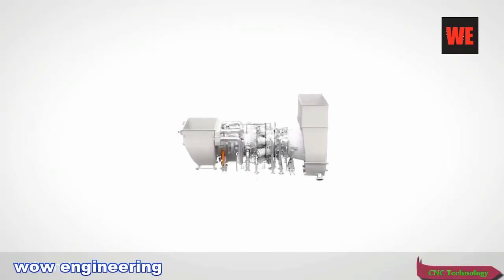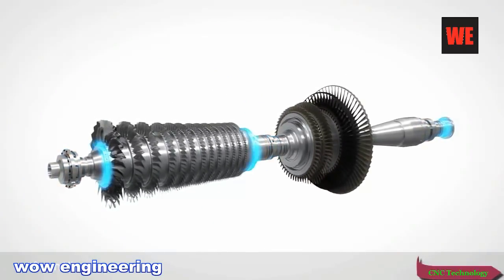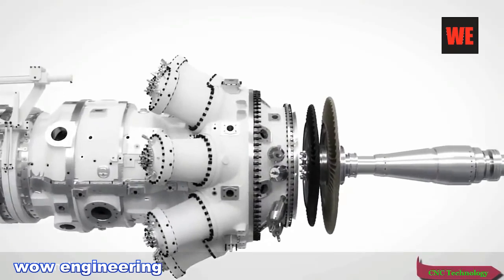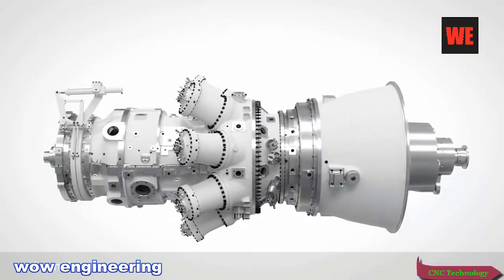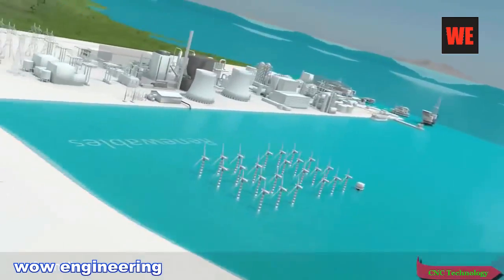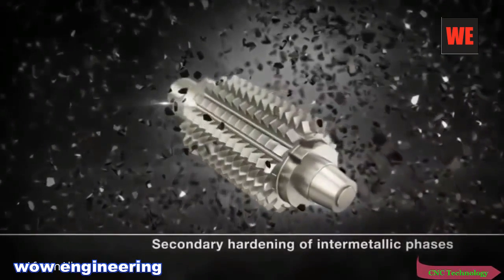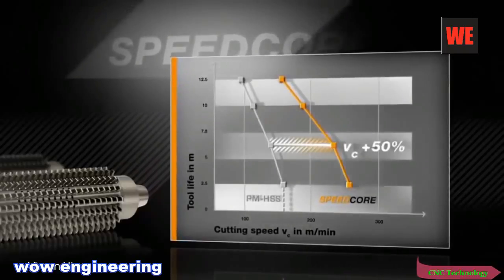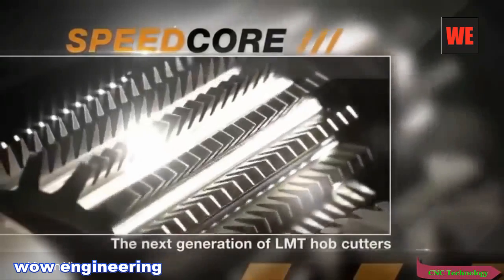mechanical engineering latest technology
Mechanical engineering is a very broad field of engineering that involves the application of physical principles for analysis, design, manufacturing, and maintenance of mechanical systems.
mechanical engineering
mechanical technology
equipment
smart
machine
modern
tractor
amazing
mega
machines
disaster
technology
gamber
volvo
claas
cat
case
wow engineering